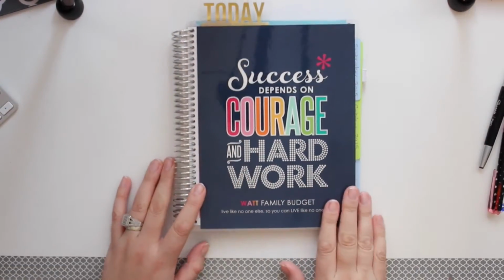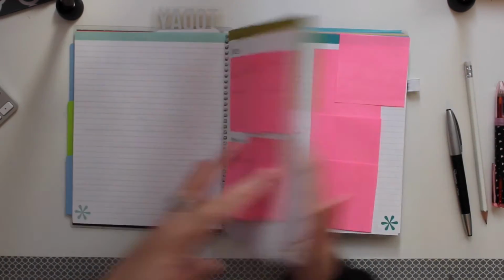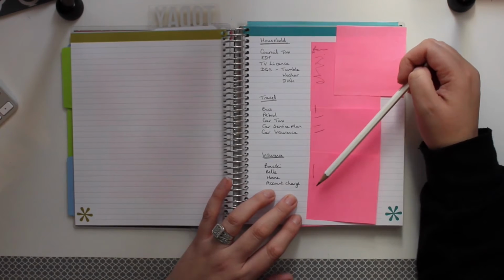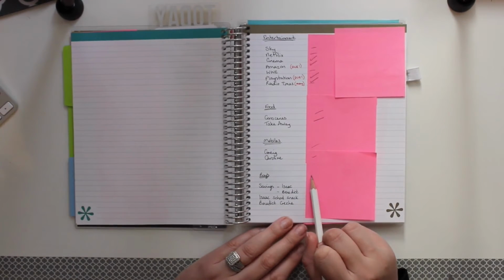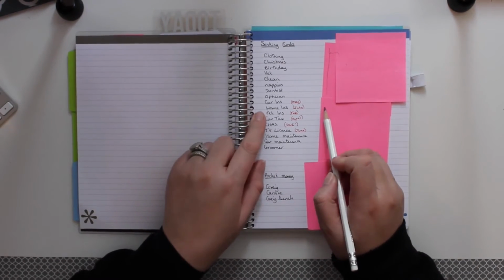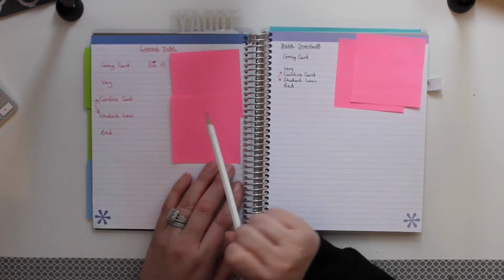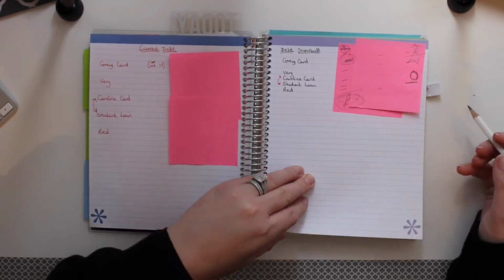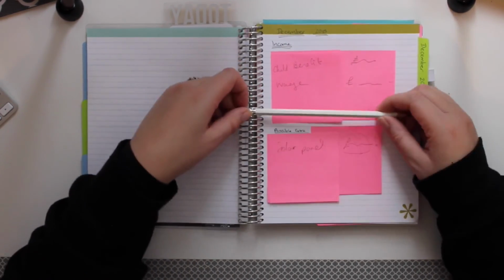Financial Friday #3 - Making a Budget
Hi! I'm a stay at home mum of 2 boys, Isaac (4) and Benedict (1). I make videos about my hobbies like planners, organising and our debt free financial journey. I also vlog our daily life! Welcome and enjoy!!

My store!

Get $10 off at Erin Condren when you sign up through my referral

Music from
YouTube Music